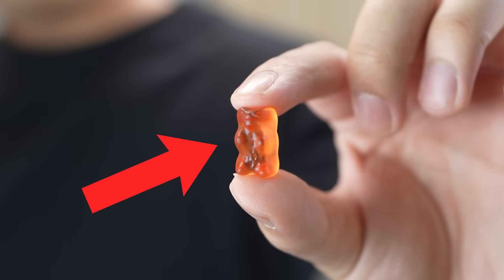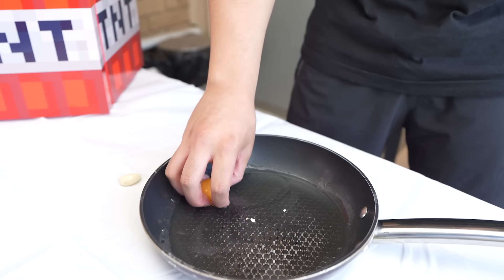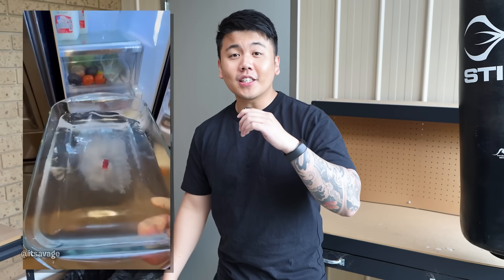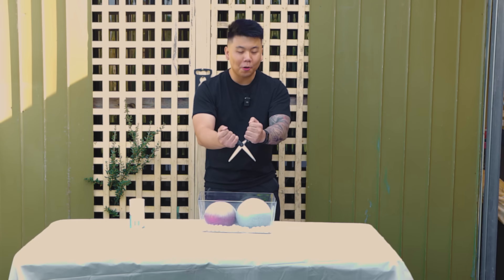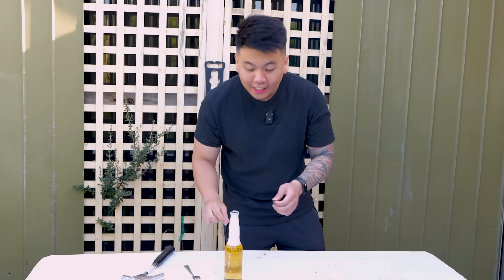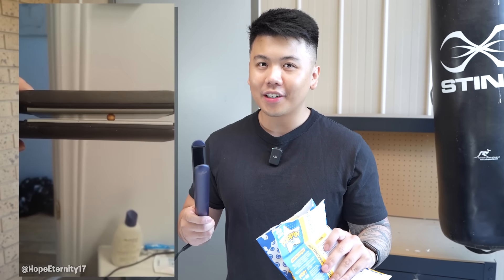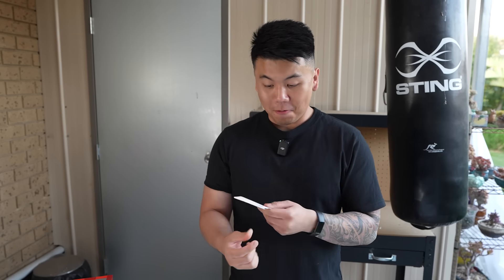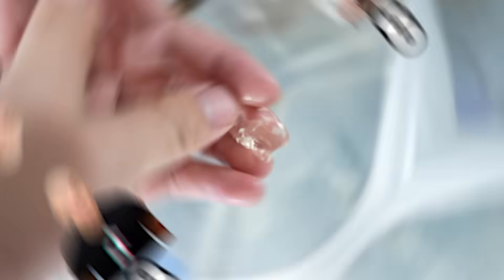I Tested The Most VIRAL TikTok Life Hacks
Testing the most viral TikTok hacks.. I don't believe they work- but if more than 70% of them do then I will shave my hair!

More:
▶️ Couple Channel: @VinAndKym